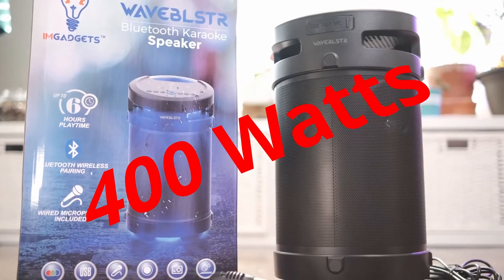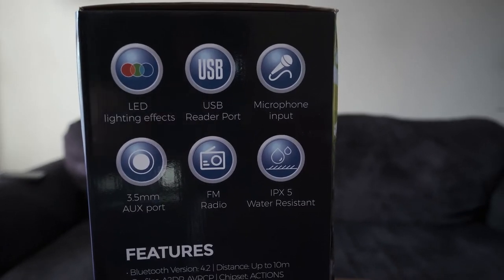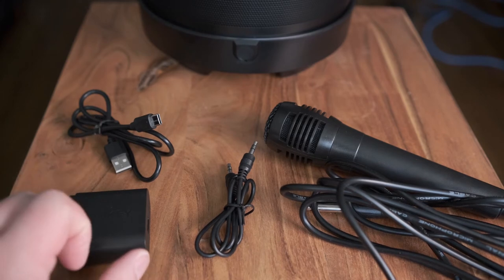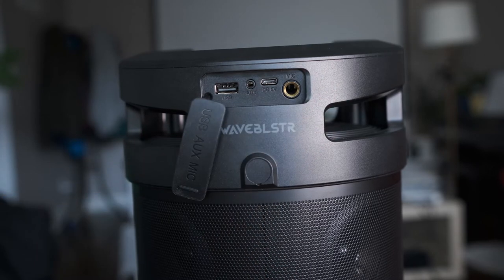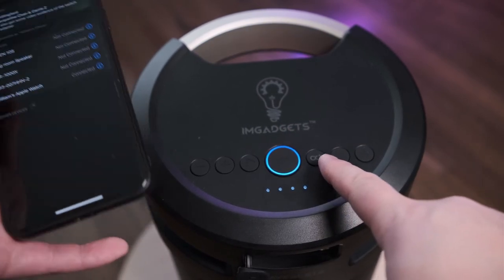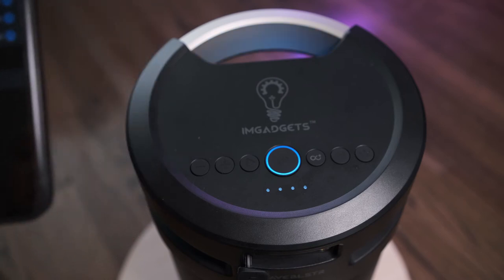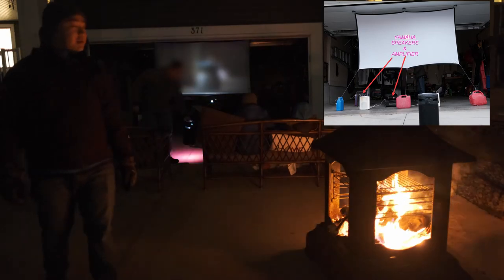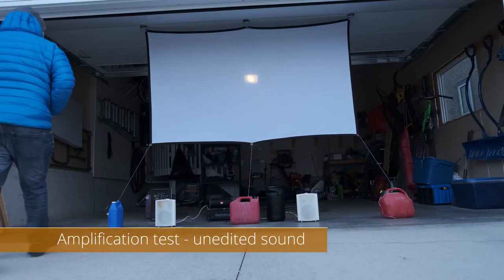IMGadget Bluetooth 400 Watt Karaoke Speaker | Most versatile speaker I've ever used!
This is an in-depth review of the IMGadget WaveBlstr Rechargeable Portable Bluetooth Karaoke Speaker with microphone. This is a great tool for teachers or facilitators who are currently teaching in a socially distant classroom.

Overall, I am pretty impressed with the speaker for the following reasons:
- Quality of material used and construction
- Features: Splash resistant, FM radio, bluetooth, Aux in and 400 Watts, 4 speakers providing 360 sound
- 6 hour battery life

In terms of the $150 price point, nothing competes with the price point.

Chapters:
00:00 Intro
01:54 Spec review of the speaker
03:22 Accessories in the box
04:50 Input signal review
05:42 Control reviews: What do they do
07:11 FM Radio: How to setup
08:48 How to pair bluetooth to your phone
09:41 Mic and speaker quality - Using it in the classroom
11:26 Outdoor Theater sound setup
13:45 Final thoughts and recommendation